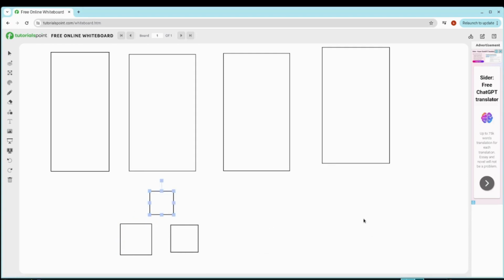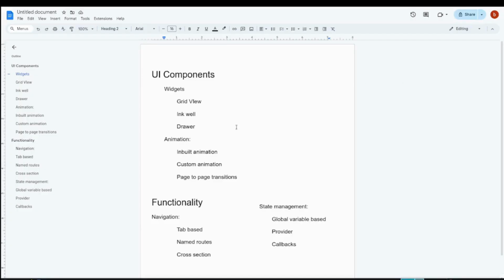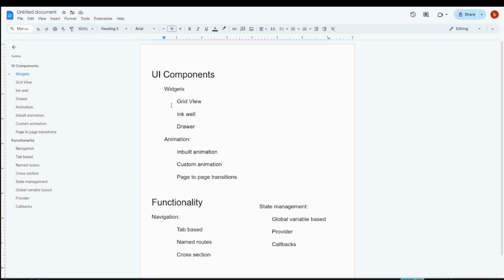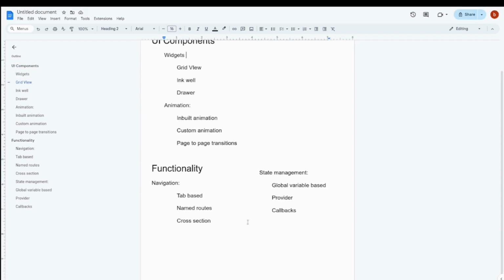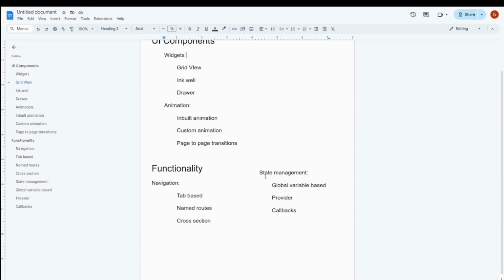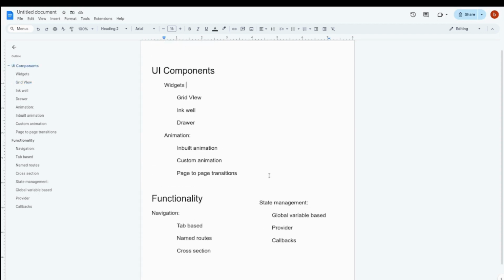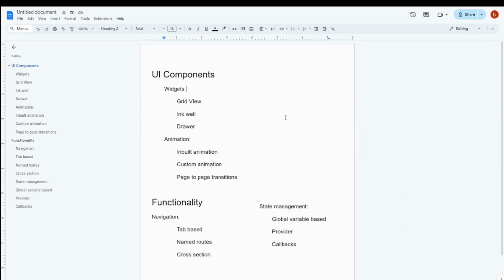DAY 18: Planning restaurant application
Hello viewer . Today we will be planning our next application which is a restaurant app. During this project you do the following things
 UI Components:
Get ready to explore the world of UI components, where we'll cover everything from basic widgets to advanced features like GridView, InkWell, and Drawer. Whether you're a beginner or an experienced developer, there's something here for everyone to enhance your UI design skills.

🚀 Animation:
Animation adds life to your app! We'll delve into both inbuilt and custom animations, learning how to implement eye-catching visual effects and smooth page-to-page transitions. By the end, you'll have the skills to make your restaurant app truly captivating.

🔧 Functionality:
Navigation is key to a seamless user experience. We'll cover tab-based navigation, named routes, and cross-section navigation techniques, ensuring users can effortlessly navigate through your app's features.

🧠 State Management:
Discover different approaches to state management, including global variable-based methods, using Provider for state management, and leveraging callbacks effectively. Understanding state management is crucial for building scalable and maintainable restaurant apps.

Whether you're a beginner looking to start your journey into app development or an experienced developer seeking to enhance your skills, this series has something for everyone. Let's build something amazing together! 🚀📱